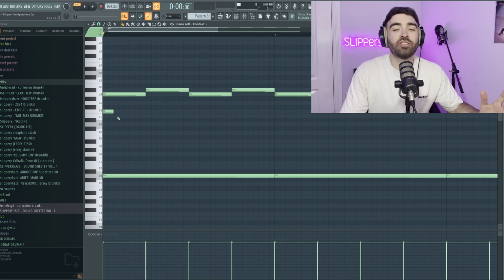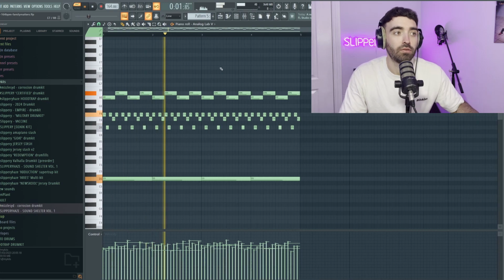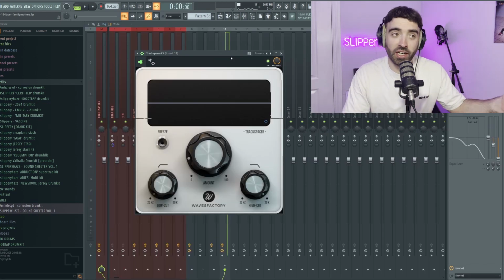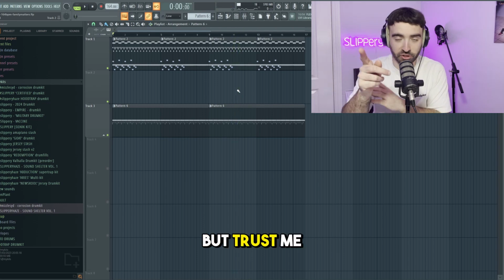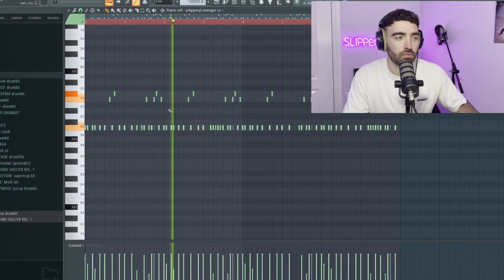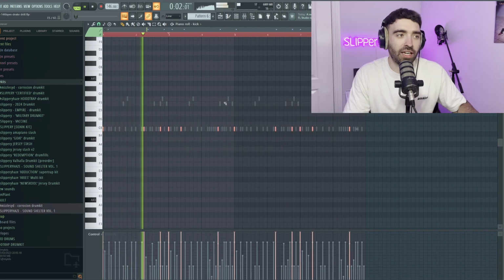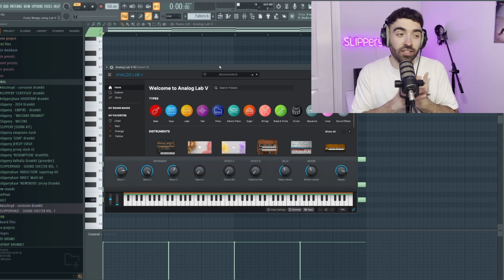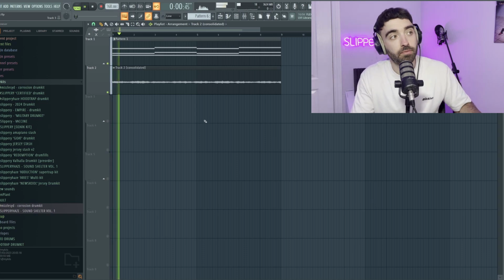The INSANE Production Behind Drake VS Kendrick BEEF!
GET THIS FLP & MORE HERE!!

DRUMKITS AVAILABLE HERE!

How to make hard beats for kendrick lamar vs drake beef in  fl studio tutorial from scratch!